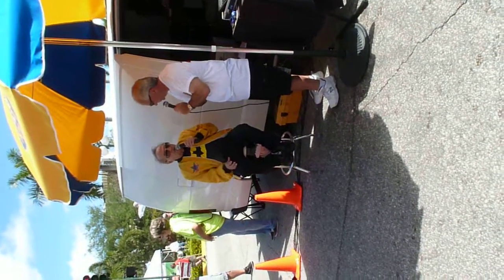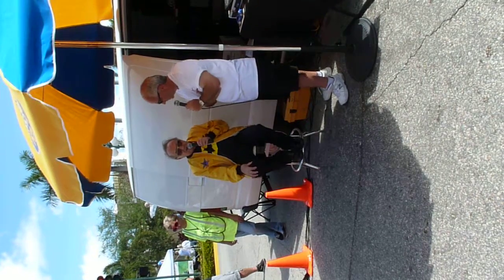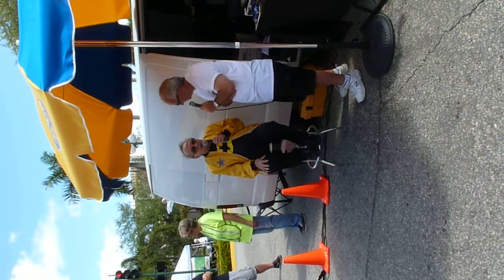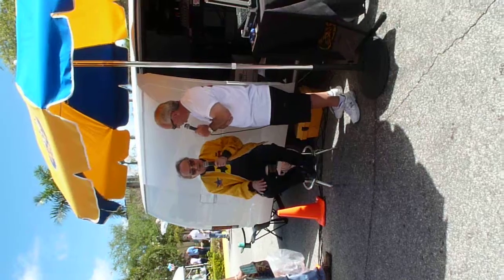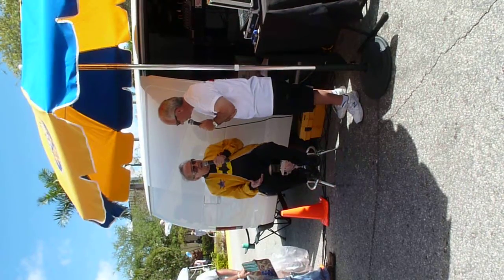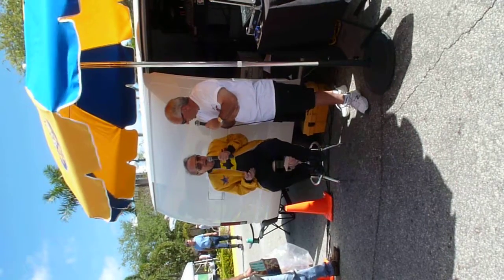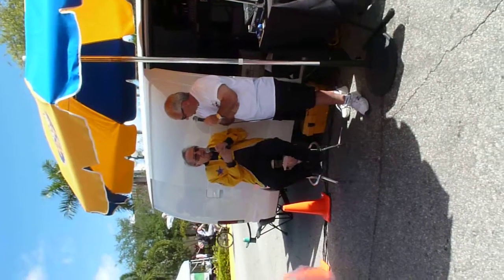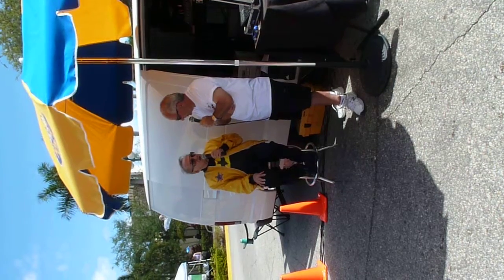George Barris at the Hollywood Florida Car Show 3-2-14